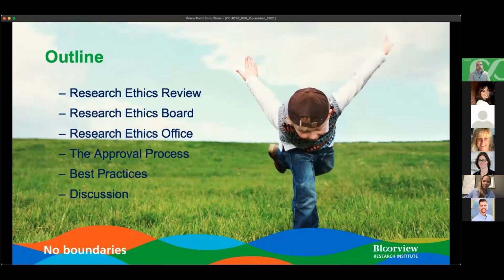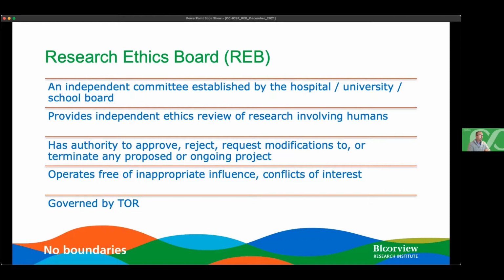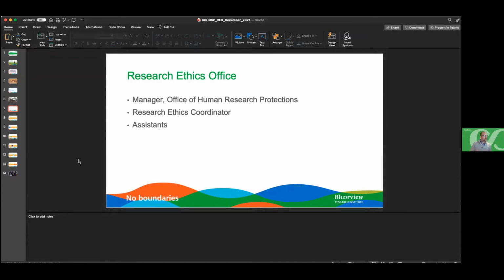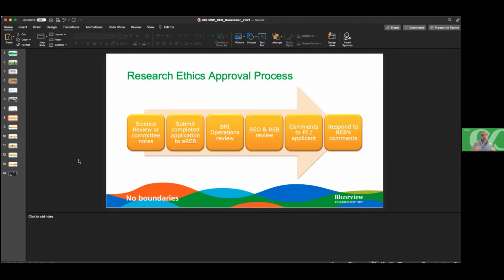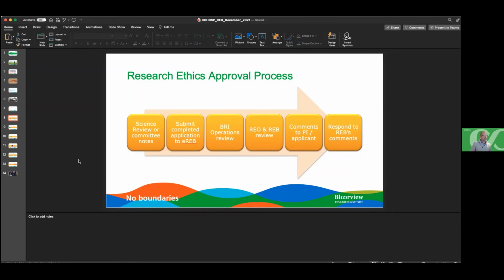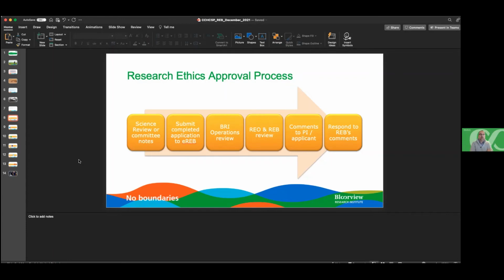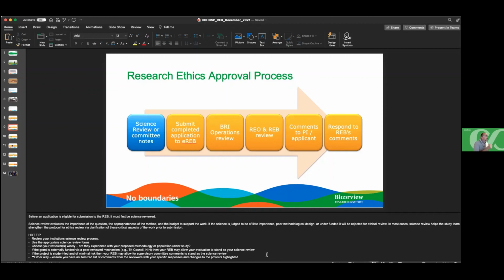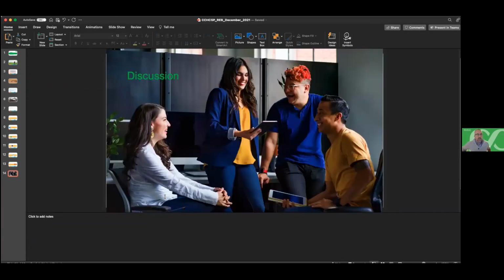Research Ethics Approval: Everything you want to know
Dr. Deryk Beal